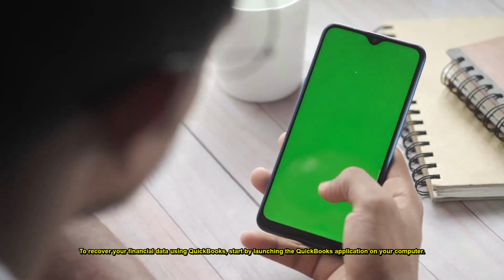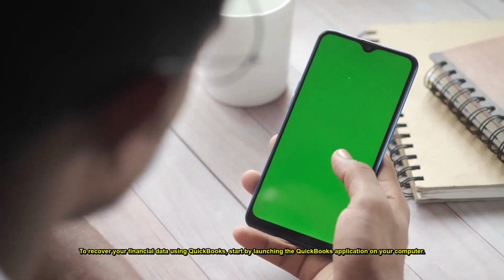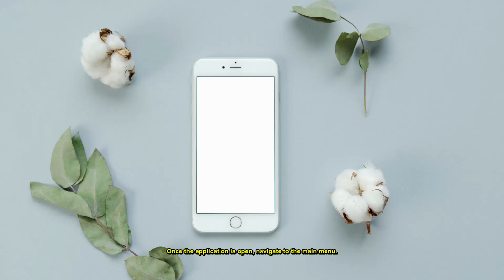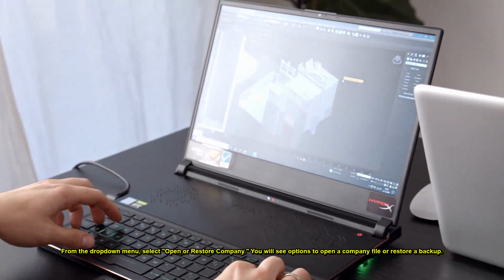How to Recover Your Financial Data Using QuickBooks - Easy Tutorial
In this easy tutorial, learn how to recover your financial data using QuickBooks! Whether you've accidentally deleted important files or encountered software issues, our step-by-step guide will help you restore your data quickly and efficiently. Perfect for both beginners and experienced users, this video covers essential tips and tricks to ensure your financial records are safe and sound. Don't let data loss hold you back—watch now and regain control of your finances!